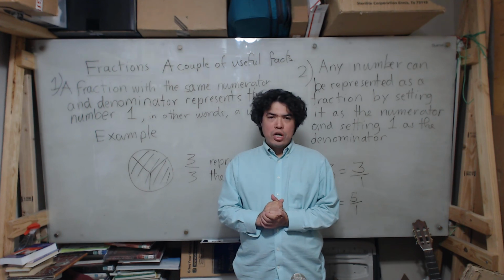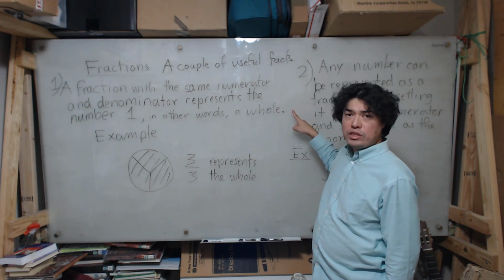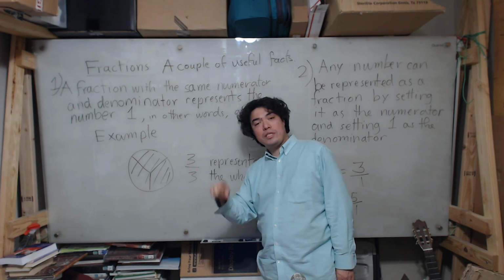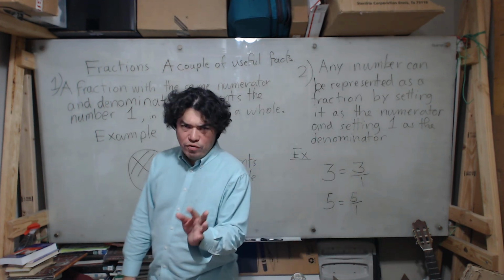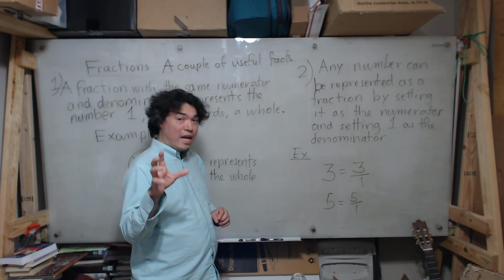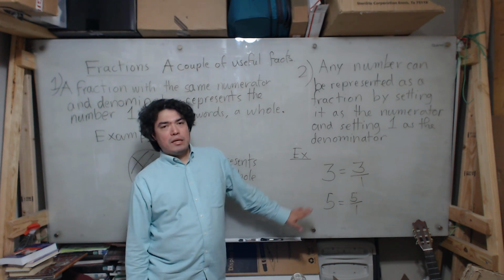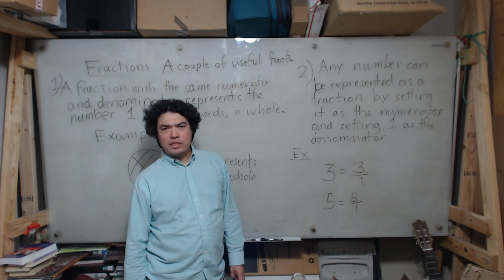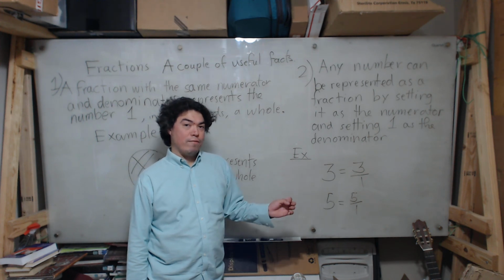Two Facts about Fractions that we need to Know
This particular video explains two facts that we need to know to perform calculations with fractions.

The first is that any fraction with the same numerator and denominator is equal to 1.

The second is that we can rewrite any whole number as a fraction by setting that number as the numerator and 1 as the denominator.